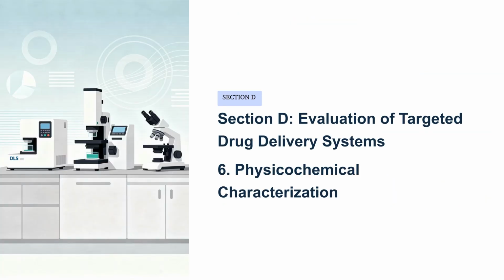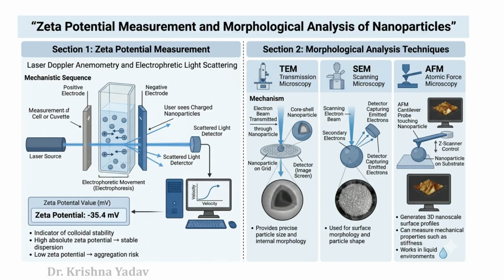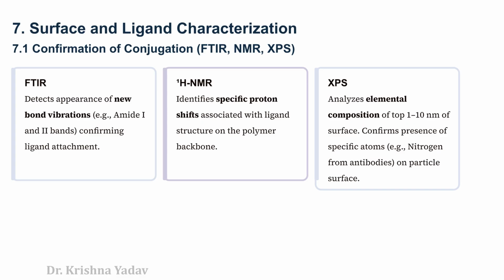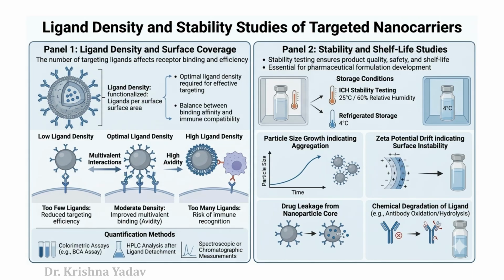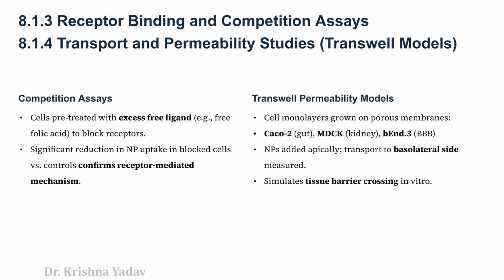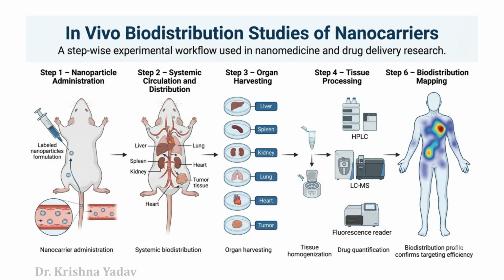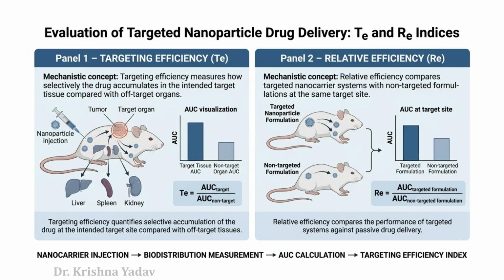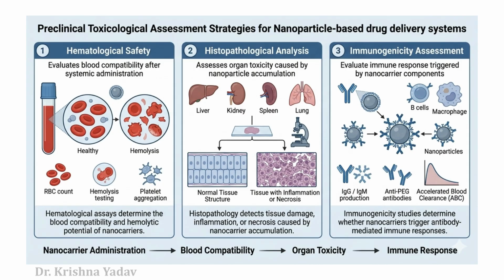NTDS Unit No II Part III